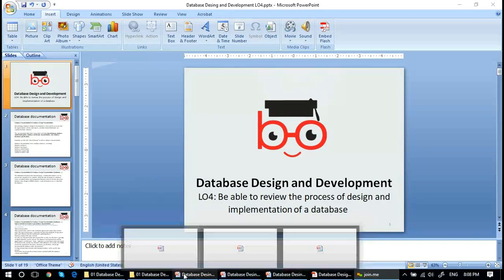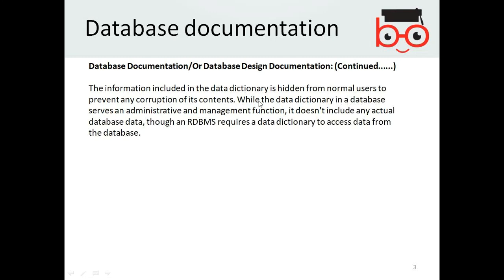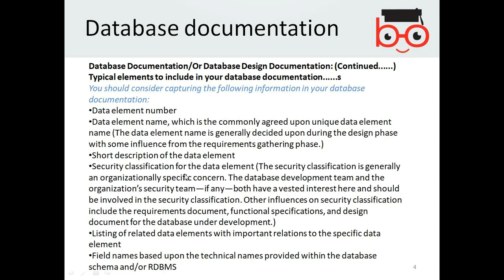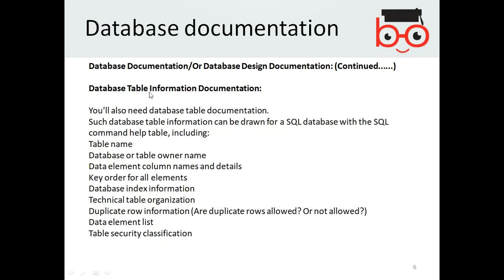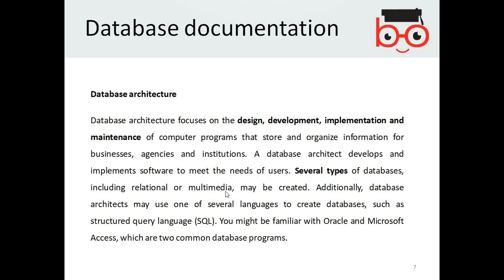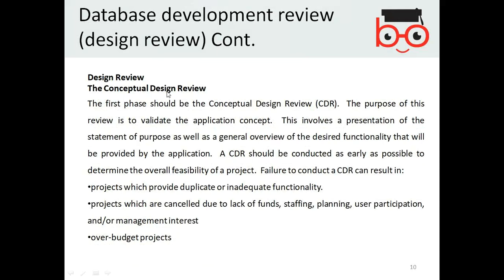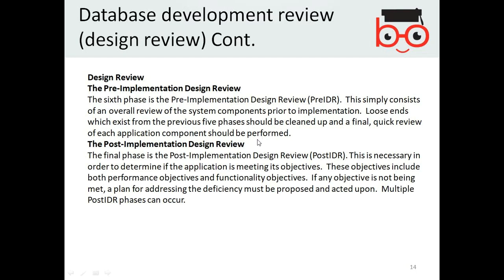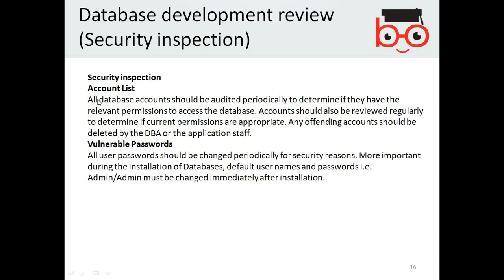ATHE L5 IT 5 43 Database Design and Development LO4